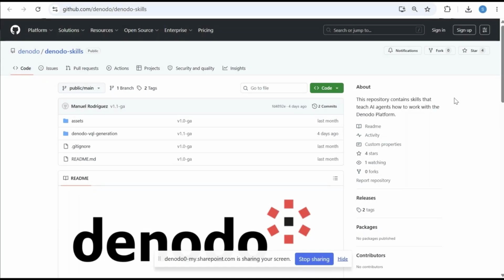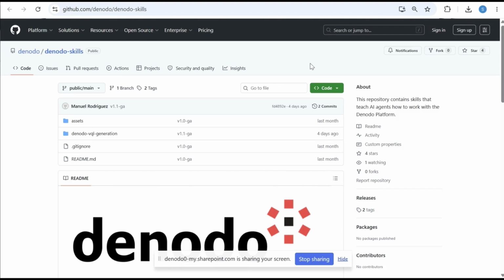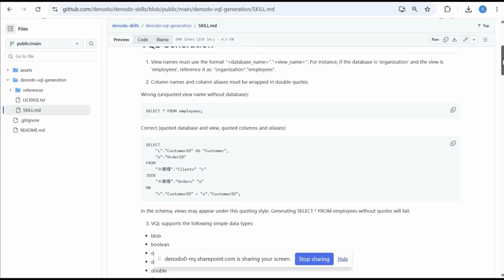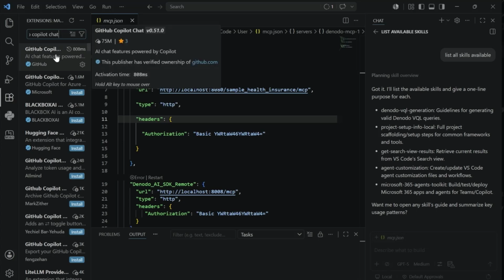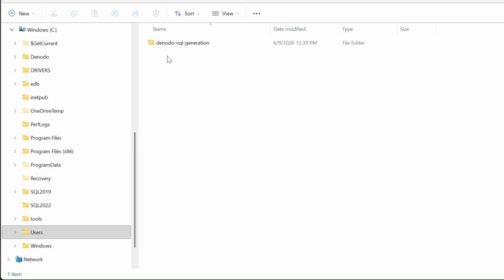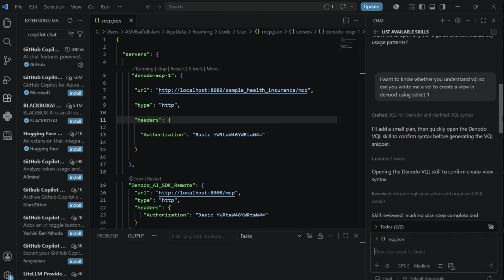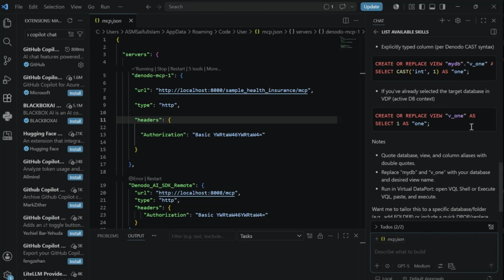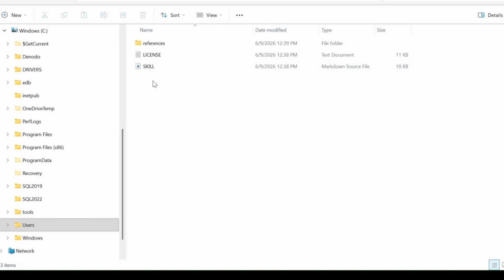Generating Valid VQL with Denodo Skills and GitHub Copilot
This video introduces Denodo Skills, a new feature for the Denodo standalone Model Context Protocol (MCP) server. This feature allows you to provide domain-specific knowledge to MCP-compatible chatbots, enabling them to generate accurate Virtual Query Language (VQL) instead of standard SQL.

The demonstration covers the following key areas:

0:00 - Introduction to Denodo Skills: An overview of the feature and its purpose in providing domain knowledge to AI agents.

0:19 - Downloading Resources: How to access the necessary files from the official repository.

2:01 - Understanding the Skills File: An examination of the skill.md file, which contains comprehensive guidelines for the LLM on naming conventions and VQL syntax.

3:01 - Integration with VS Code: Step-by-step instructions for integrating Denodo Skills with GitHub Copilot Chat (version 0.5.1.0 or newer).

4:00 - Setup and Directory Structure: Detailed guidance on manually creating the required folder structure within the user profile to ensure the skill is recognized.

4:45 - Verification and Demo: A live demonstration showing the chat agent successfully identifying the Denodo VQL generation skill and generating valid VQL code.

6:24 - Customization and Business Logic: How to add additional custom skills, such as business context or specific dataset instructions, using the same markdown format.